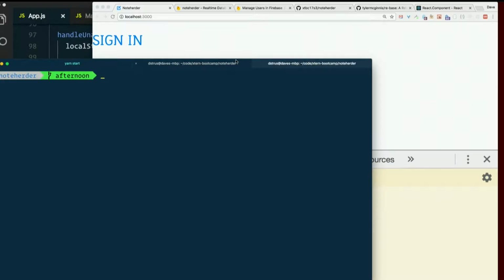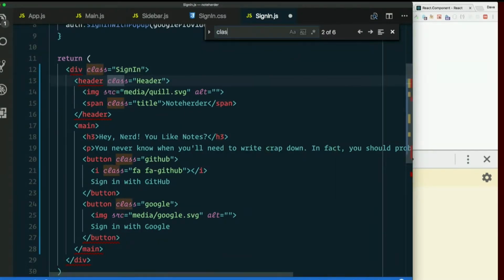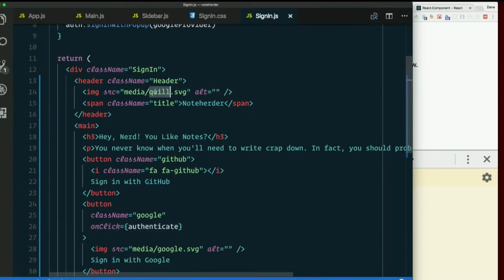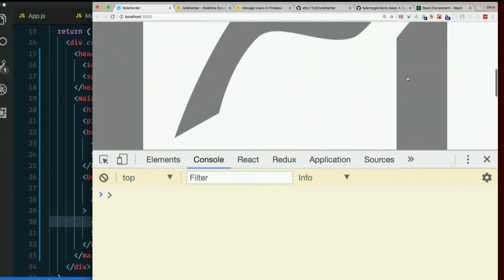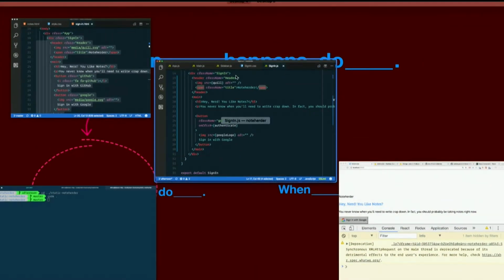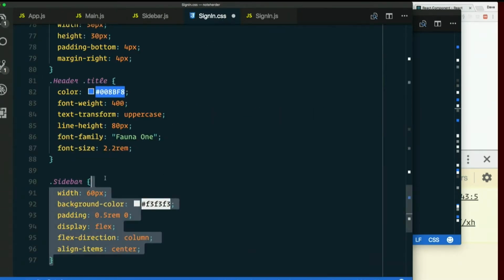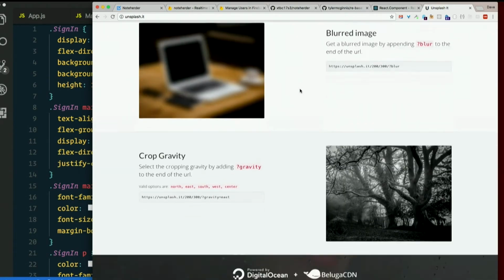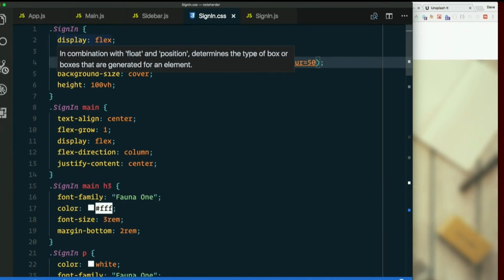Day 8 - Afternoon, part 8: Style the sign in page - XTBC 2017 Session 3